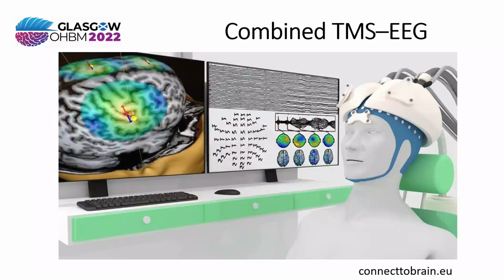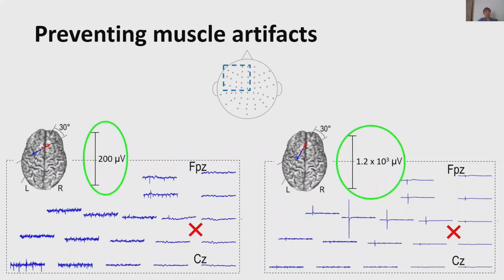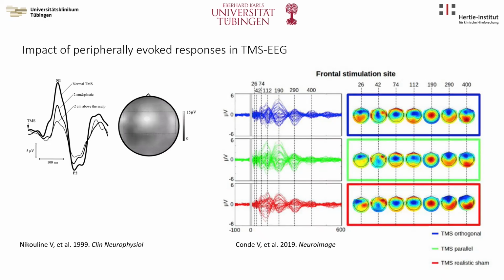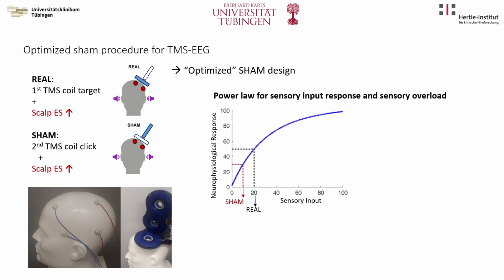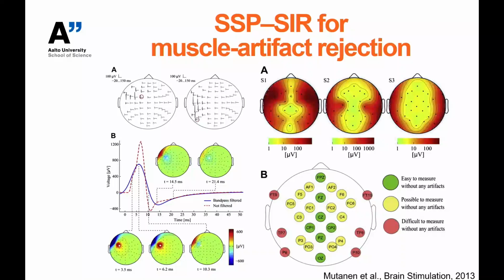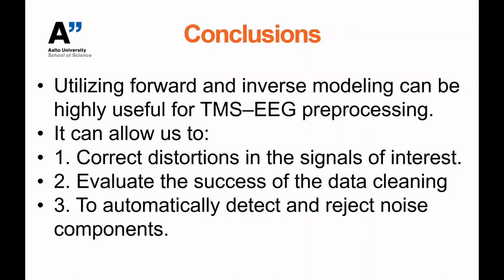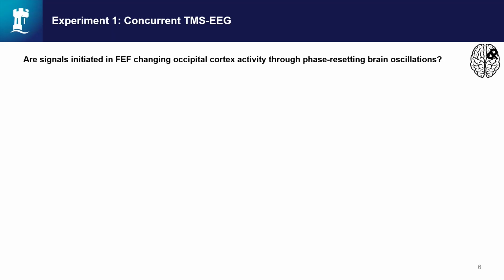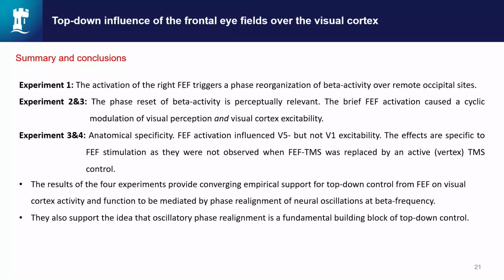OHBM 2022 | 2587 | Symposium | Tuomas P. Mutanen | Recent advances towards robust and reliable map…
Title: Recent advances towards robust and reliable mapping of human cortical connectivity with TMS–EEG.
Session: Symposium
Speaker: Tuomas P. Mutanen